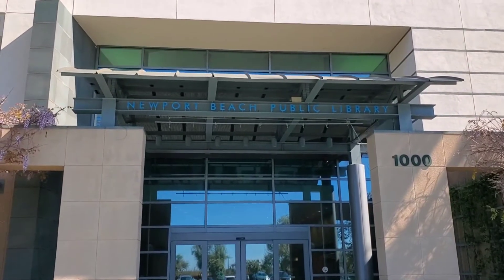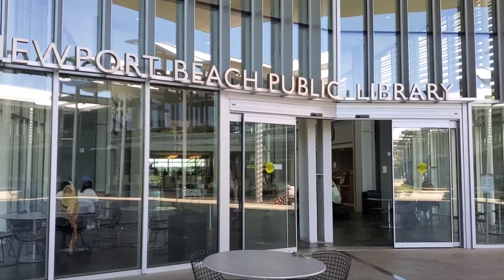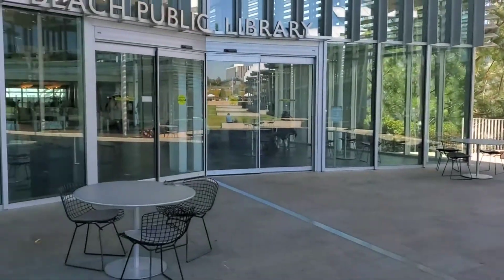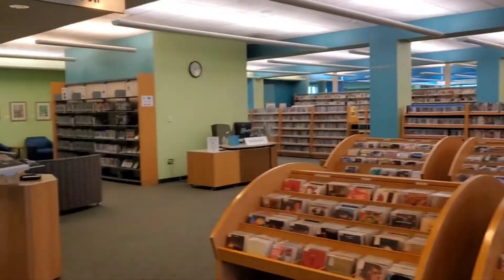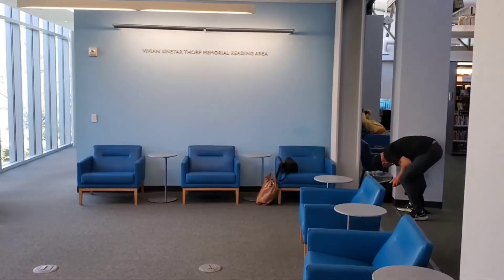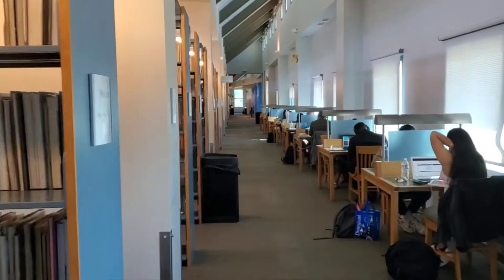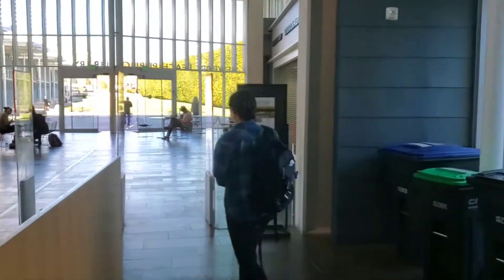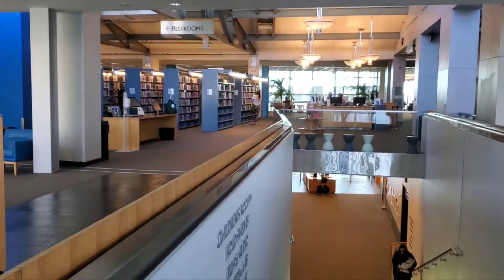Newport Beach Public Library: Huge and High Class Library in Newport Beach, So Cal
Great place to study or get some work done.